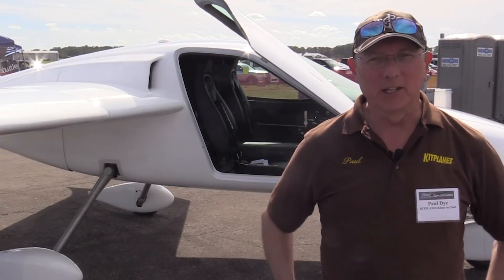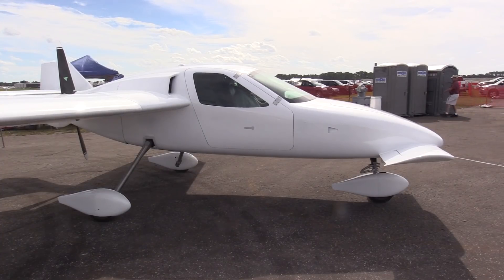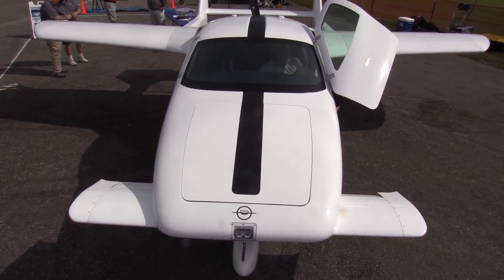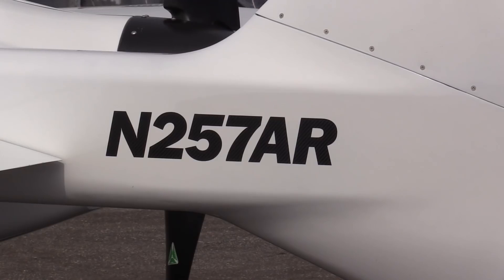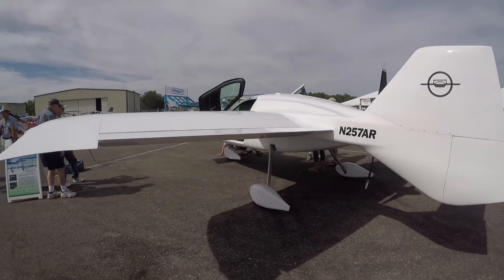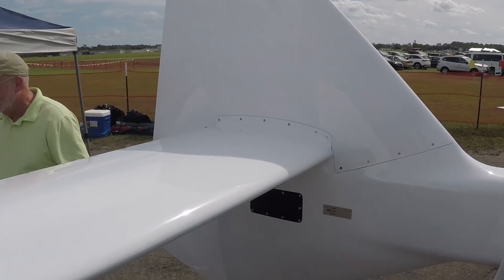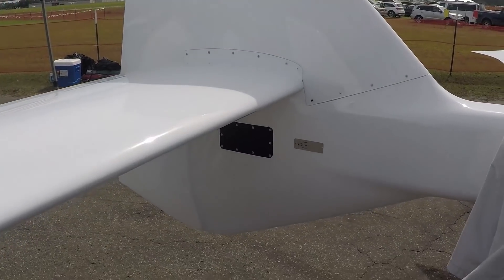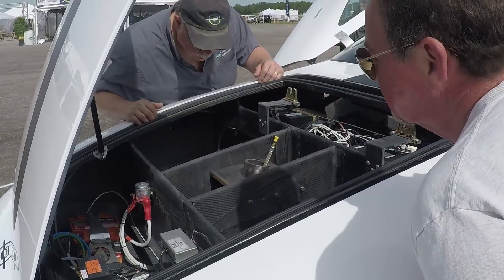Commuter Craft Innovator Nears First Flight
For several years, a company called Commuter Craft has been showing a kit airplane called the Innovator. As the Deland Sport Aviation Showcase, the company's Richard Hogan gave AVweb an update on the project.